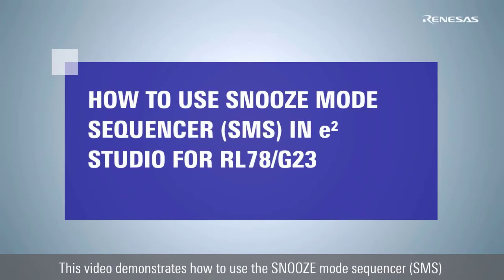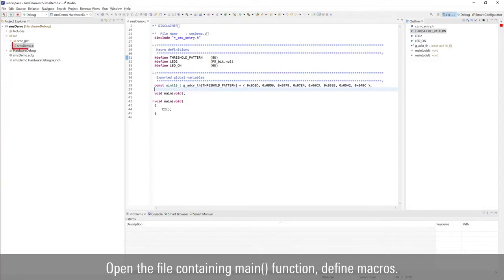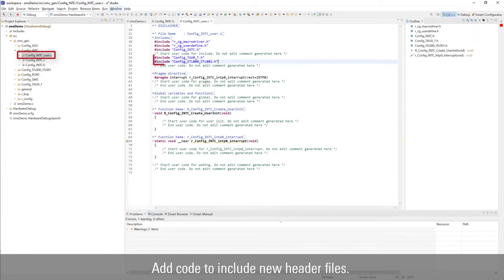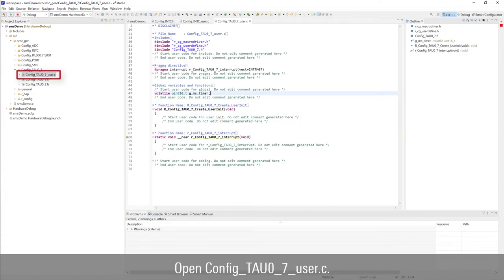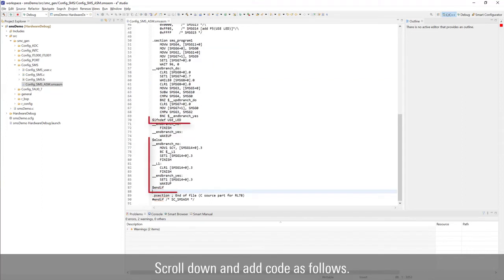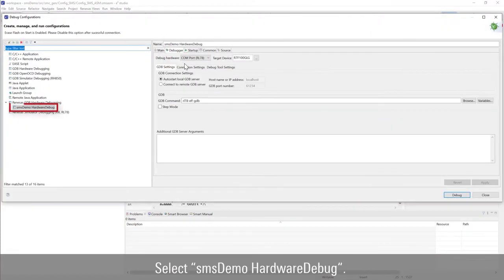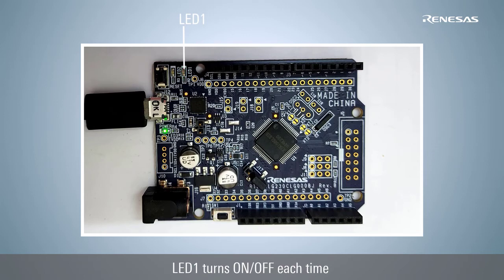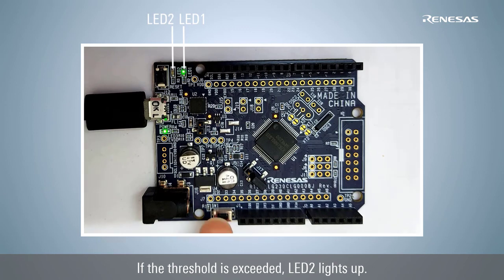SNOOZE Mode Sequencer (SMS) Tutorial (3/3) - Add User Code and Run Project for RL78/G23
This video demonstrates how to use the SNOOZE mode sequencer (SMS) of RL78/G23 to build a power supply monitoring system in e² studio.